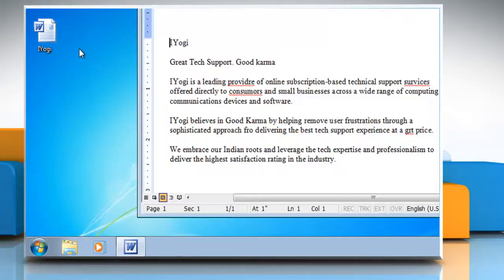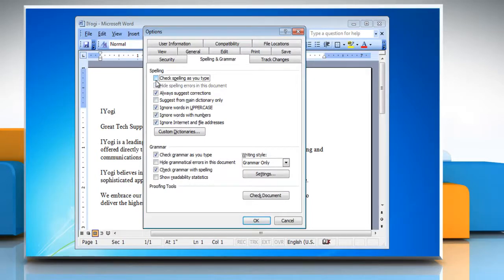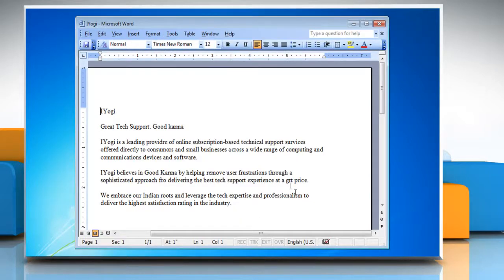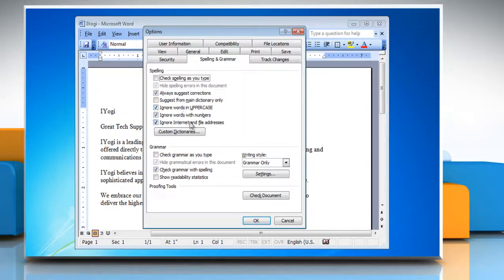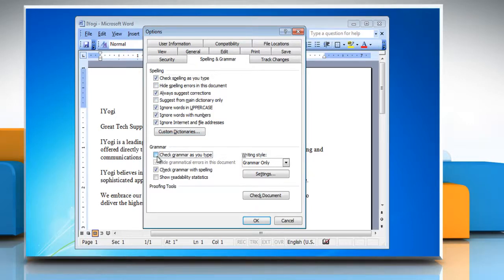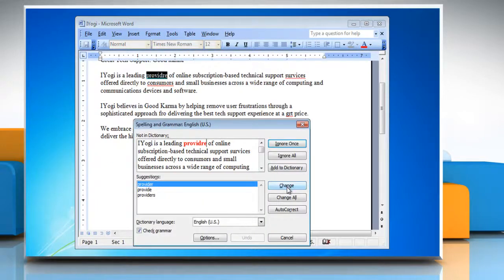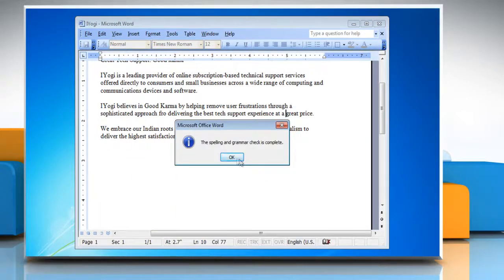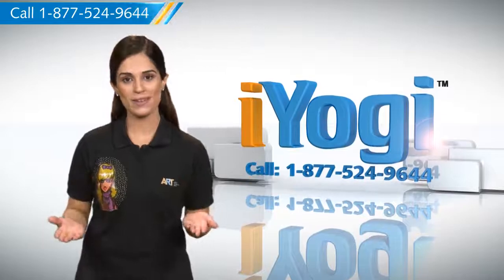Word 2003: Turn grammar check and spell check on and off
Follow the steps given in the video to turn grammar check and spell check on and off in Word 2003.
Like any other word processing software, Word too has a spelling and grammar check. With this very useful tool, any sort of written document is likely to be free of spelling and grammar mistakes.